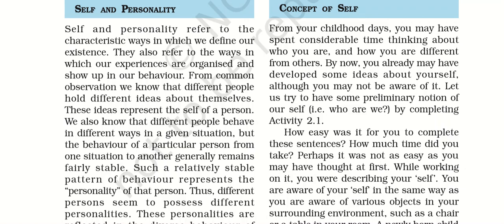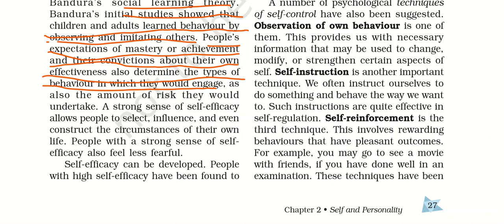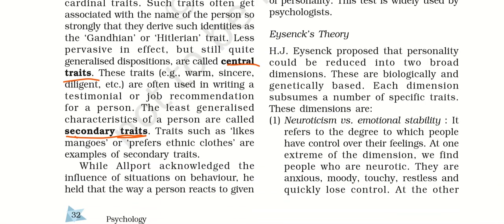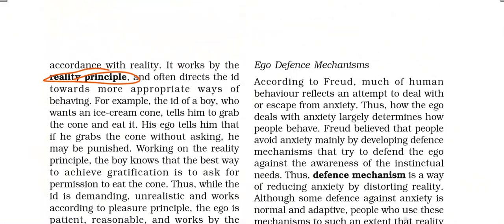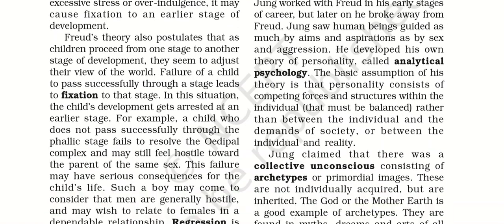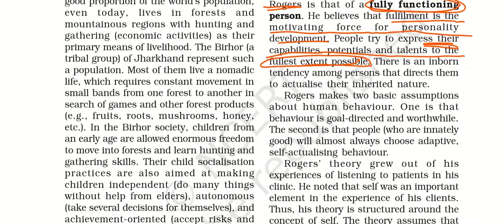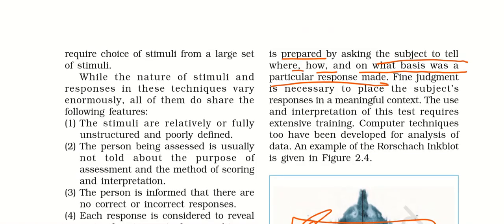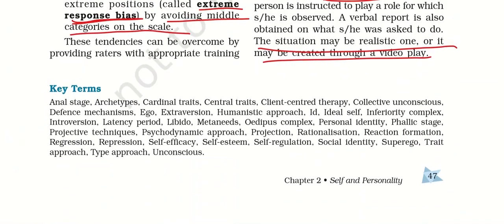Psychology class 12 Chapter 2 (NCERT) : Self and personality